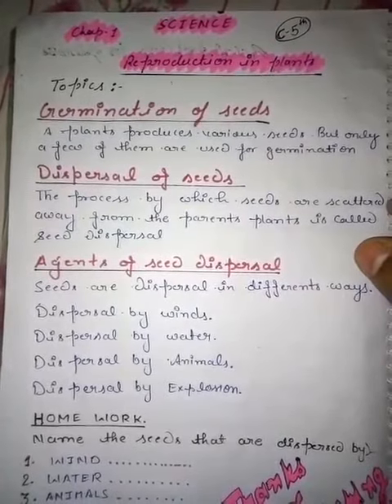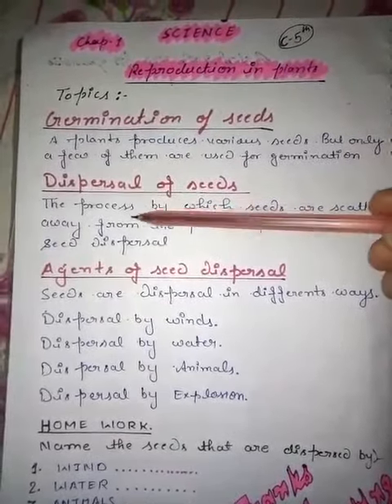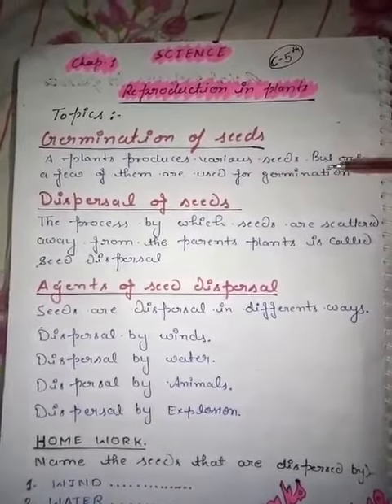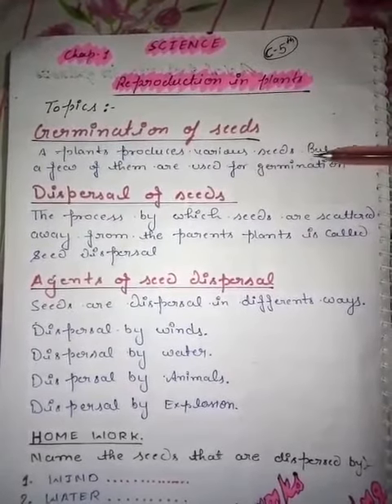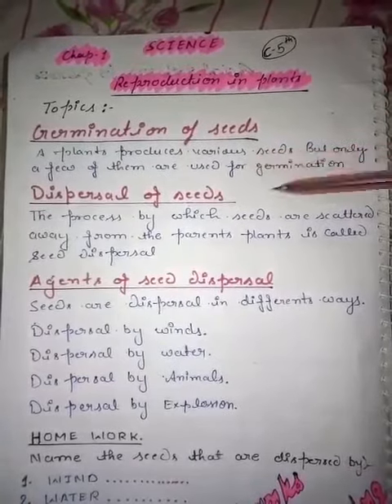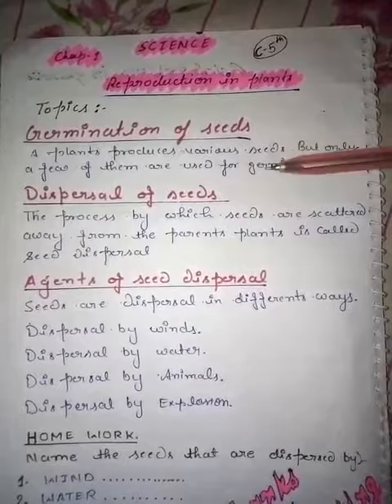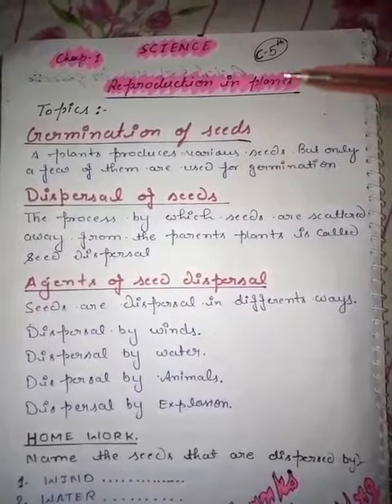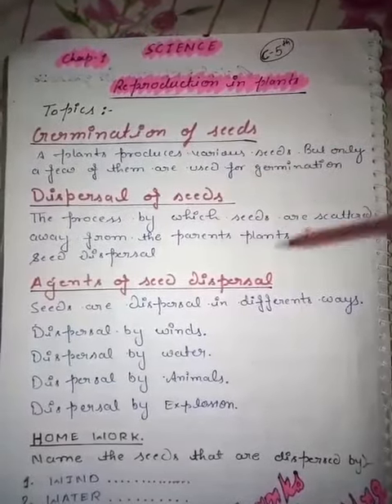15 April 2020